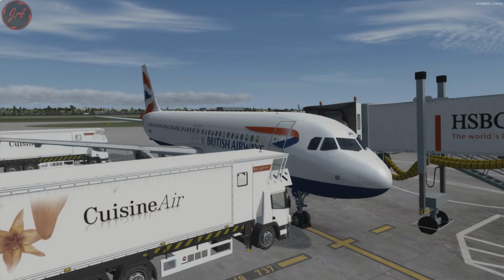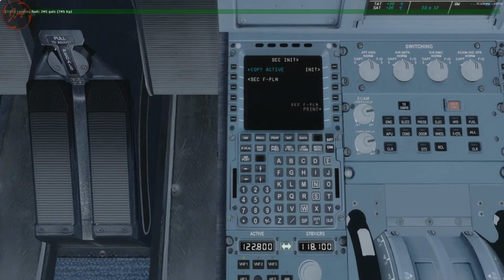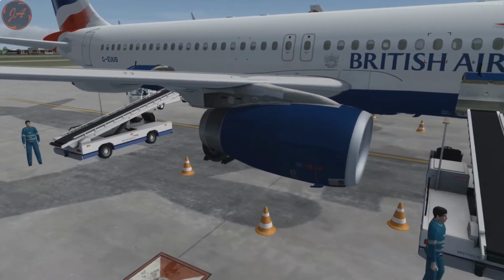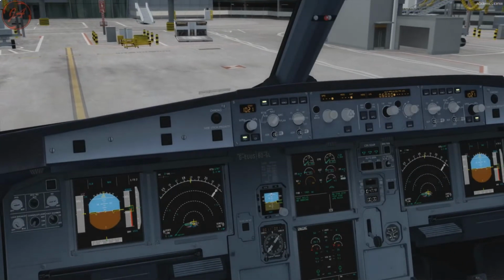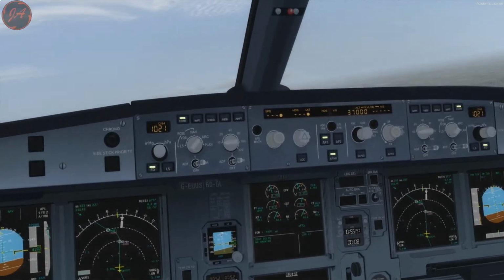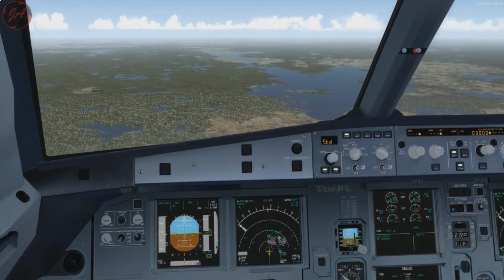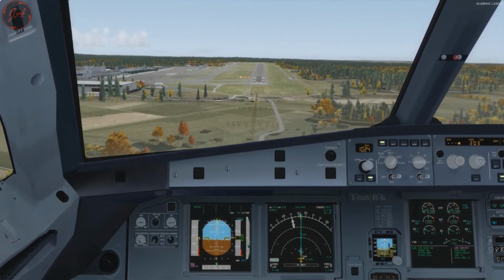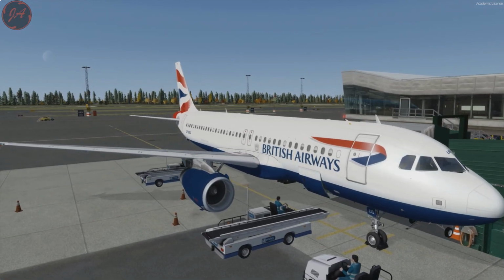P3Dv4 | BAW792 | FSLabs A320 | Heathrow to Goteborg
We're back in the world of Airbus again, more specifically the FSLabs A320 today as we fly from London Heathrow (EGLL) to Goteborg (ESGG).

ADDONS:
Aerosoft Heathrow
RC Design Gothenburg
FSLabs A320
Ground Services X
ActiveSky ASP4
Chaseplane